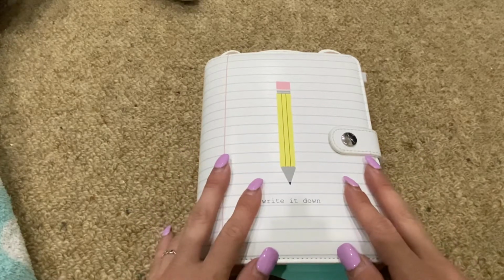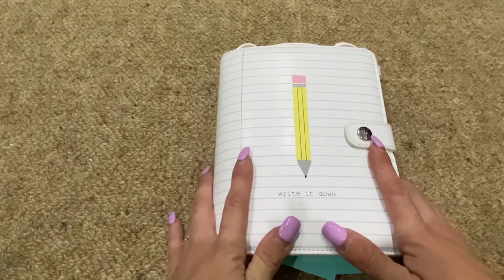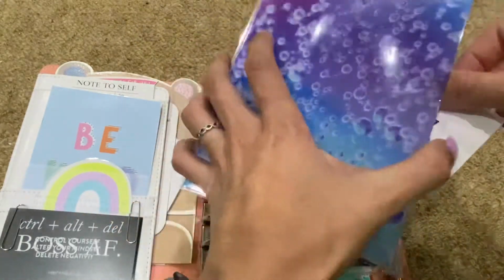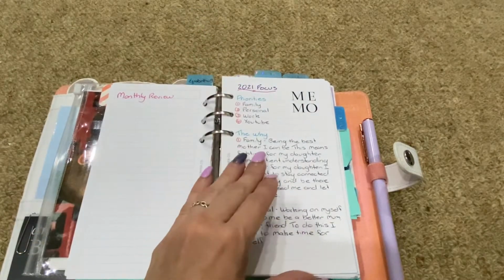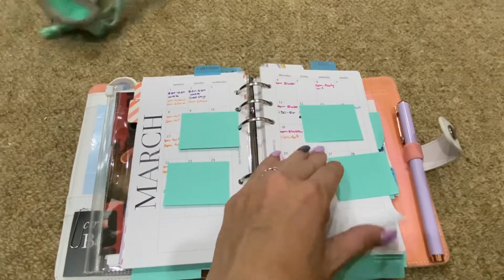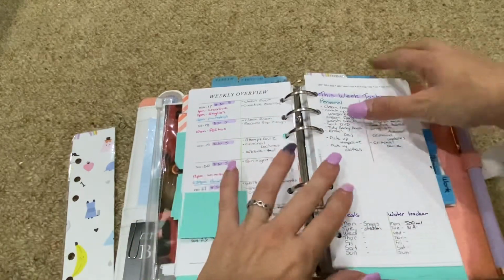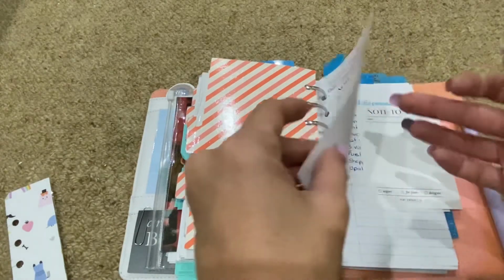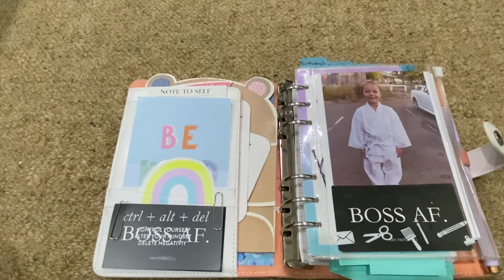Planner flip / collaboration with Bluey’s Creation / May 2021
I have been missing in action but I’m back with a lot of ideas and I’d love your support.

Hope you enjoy my first welcome back and collaboration video.

See below shop idea

See below video inspiration